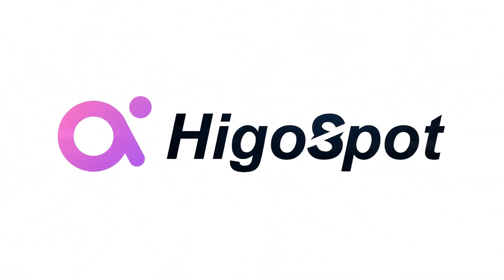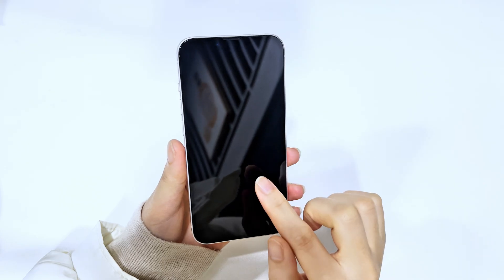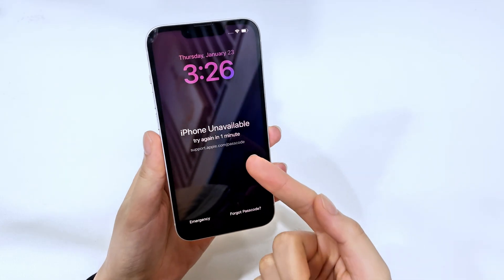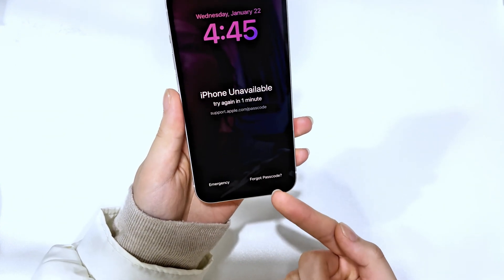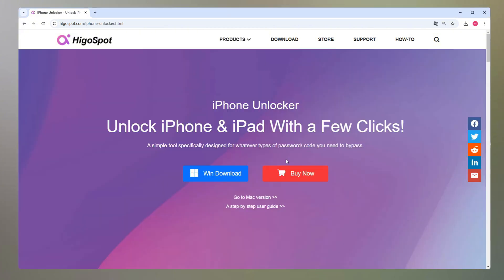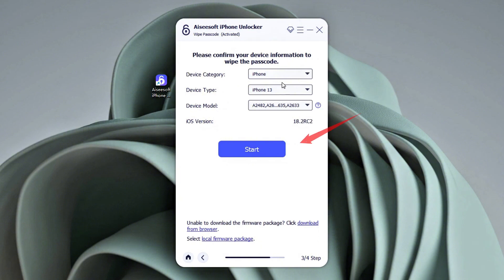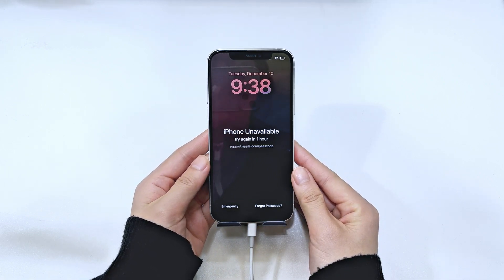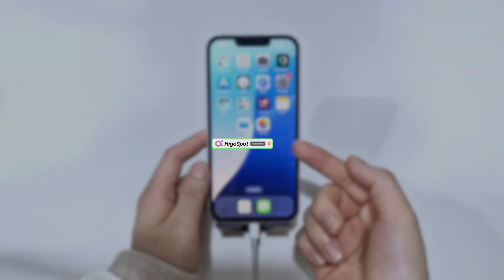How to factory reset iPhone 16 with/without passcode | iOS 18 [Updated]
Do you want to reset your iPhone 16 to its factory settings? You may want to reset your iPhone 16 because your iPhone is stuck or the space is full, or you may have forgotten the passcode for your iPhone 16 and you have to reset it to access it again. Whatever the reason, this video will tell you how to factory reset your iPhone 16/Plus/Pro/Pro Max, even without a passcode.
If you can access your iPhone 16 normally, resetting your iPhone 16 is a breeze, and you can do it directly in the Settings app; if your iPhone is locked or becomes unavailable, you can use the Forgot Passcode? option, iTunes/Finder or third-party software iPhone Unlocker to reset your iPhone without passcode.

00:42 Method 1. Via Settings
01:27 Method 2. Via Forgot Passcode? option
02:51 Method 3. Via iPhone Unlocker
04:06 Method 4. Via iTunes/Finder

Note that resetting your iPhone will erase all existing content in your device and restore it to the state it was just taken out of the box. If you are lucky, you can restore your lost data from the backup.